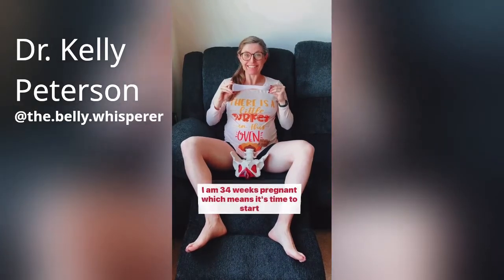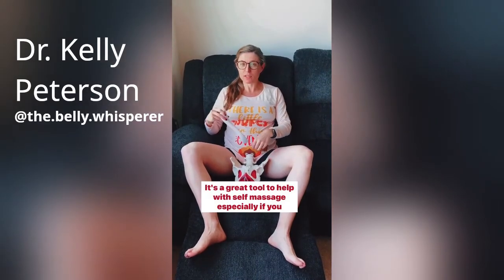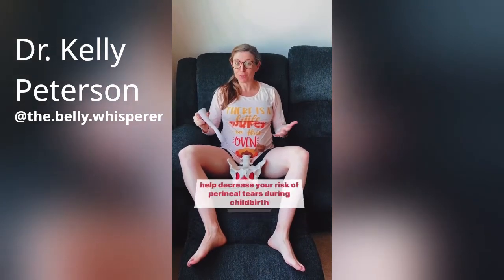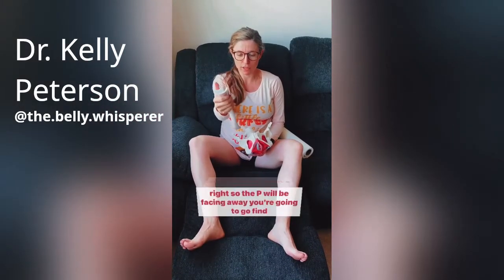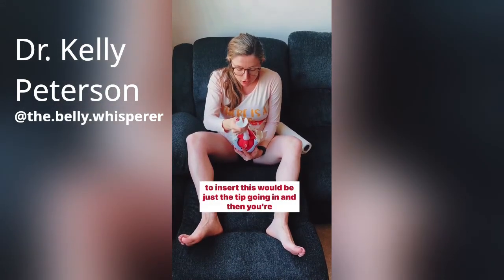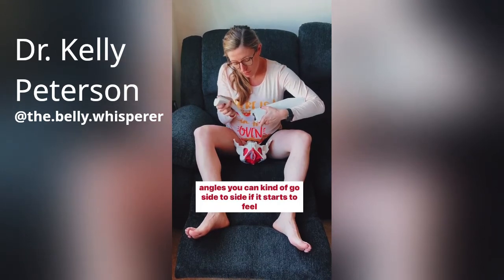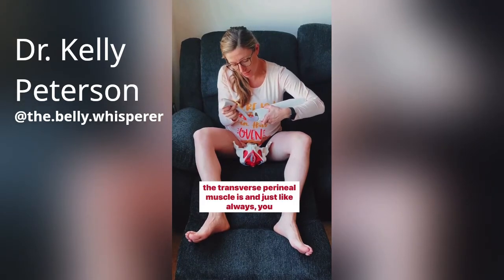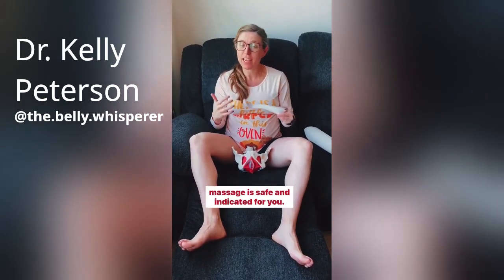Dr. Kelly Peterson, DPT | Want to start perineal massage but can’t reach down under?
Do you want to start perineal massage but can’t reach down under?!🙋‍♀️

Don’t worry! You aren’t alone!⬇️⬇️⬇️

I know the feeling especially now that I am 37 weeks and my belly is getting even bigger!🤰

I started using the Perimom Perineal Massager @perimom.perineal.massager to help perform perineal massage on myself so it’s easier to reach and I don’t have to rely on my partner for help!🙌

The Perimom Perineal Massager comes with instructions so you can perform perineal massage at home without a partner!✅

I always recommend talking with your medical professional and seeing a pelvic floor physical therapist first to make sure using tools like this are indicated and safe to use for you during your pregnancy!✅

Studies show stating perineal massage starting at 34 WEEKS can help reduce the risk of perineal tearing during delivery!✅

You may end up with a C-section in the end but I think it’s best to go into labor prepared for all the outcomes and be open-minded when it comes to a birth plan✅

-The Belly Whisperer